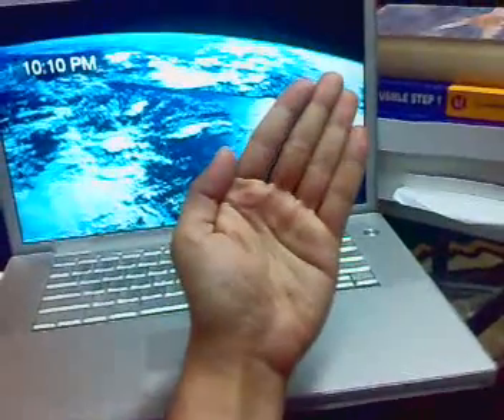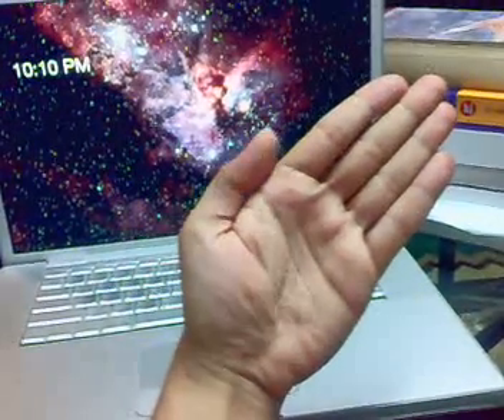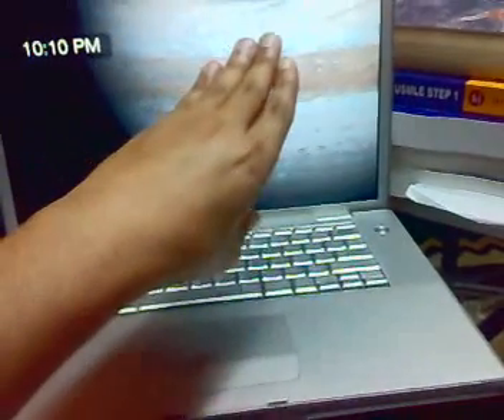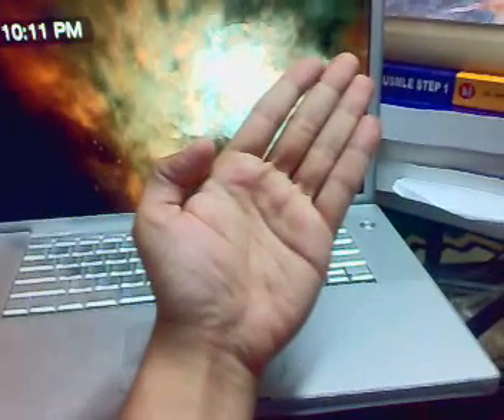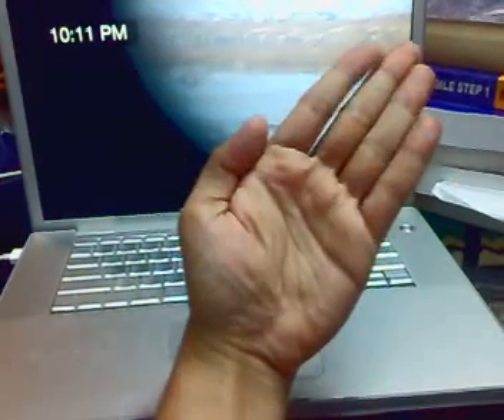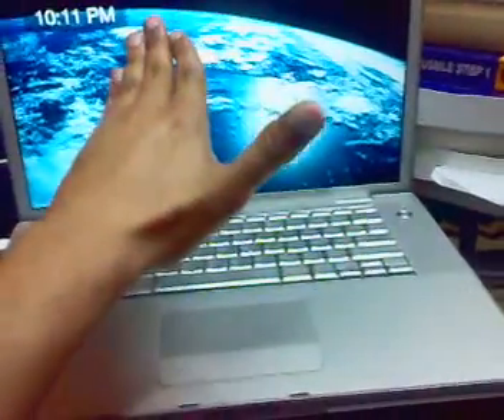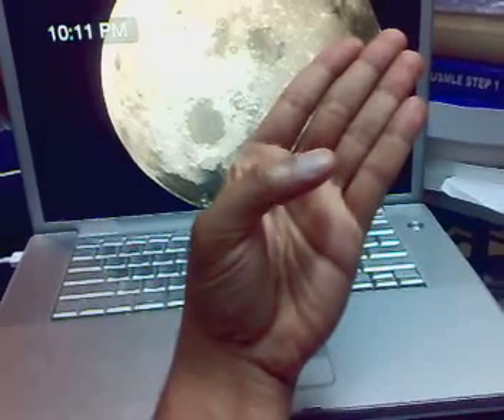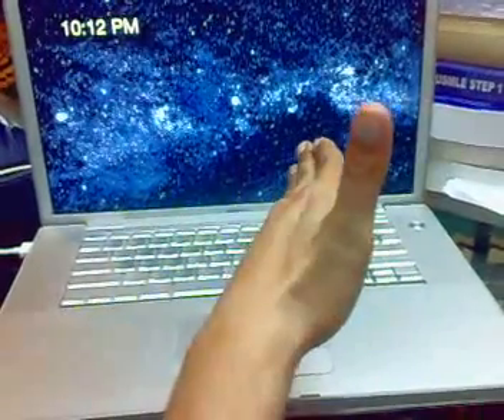Thumb 's movements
i was looking all over the net to  find how to perform thumb movement , i did not find it
after i learned it  , i will make it  easer to other people who are they looking to learn it..
movements of the thumb
anatomy
nerve supply
usmle step 1
thumb